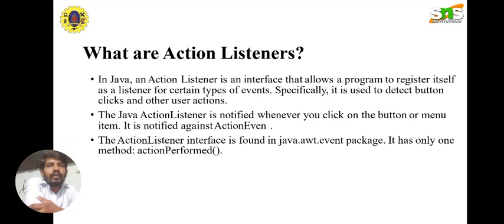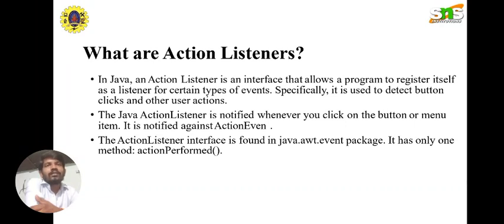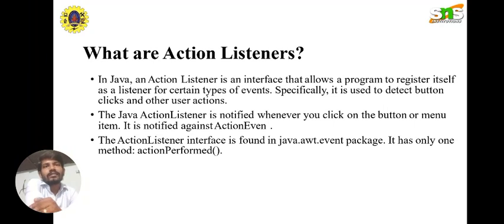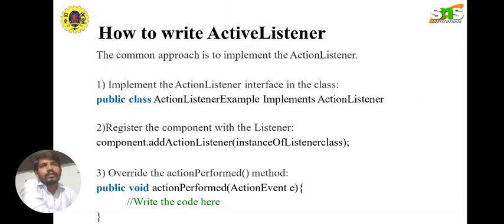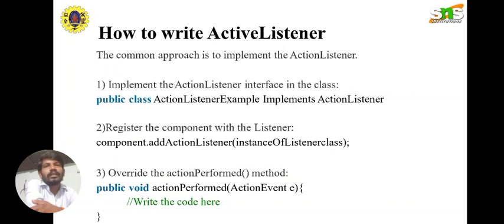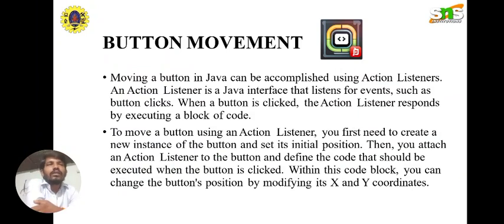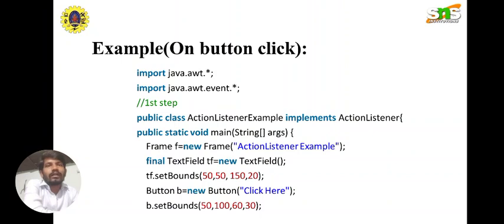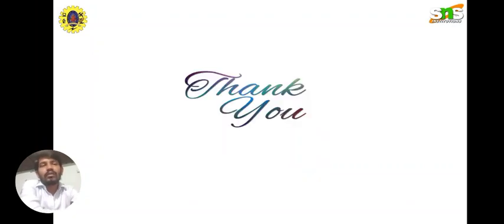Active Listener in Java